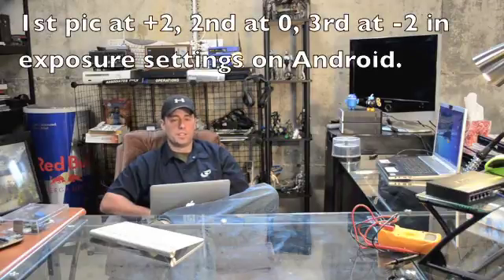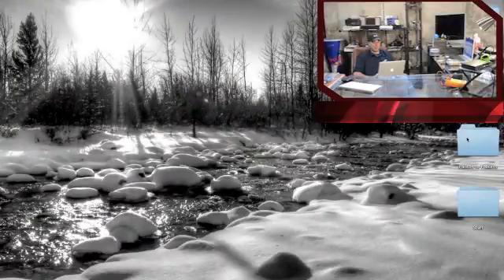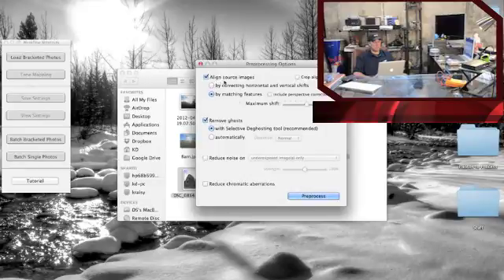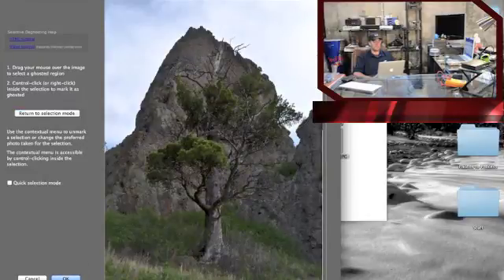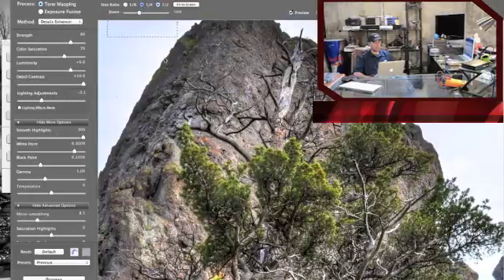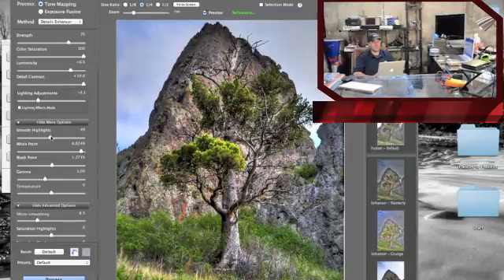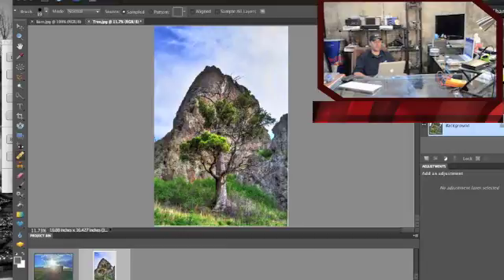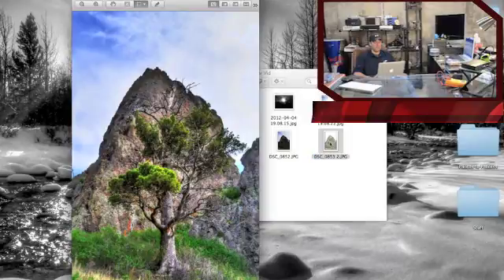Android HDR Pics - Take Photos like a Pro w/ a Phone by: KDtech.co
In this episode you'll see how to take high quality pictures with your Android smartphone.

Some people are disappointment in the performance of their phone...this will help you bring out the most in your phone.

Some future Android videos -

Turn your old Android phones into a home security system.

Use your phone to track your lost or stolen electronics.

Tie your family in via Android tracking to stay safe.

ROM the Droid Charge with Tweaked! - because it rocks!